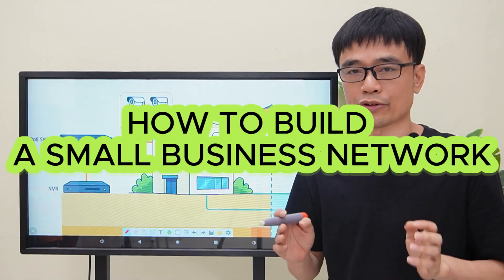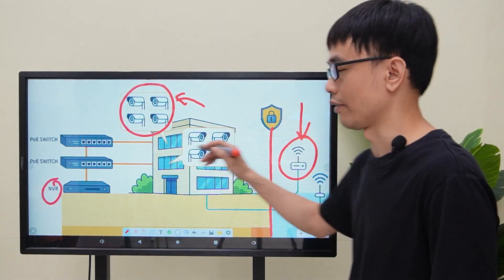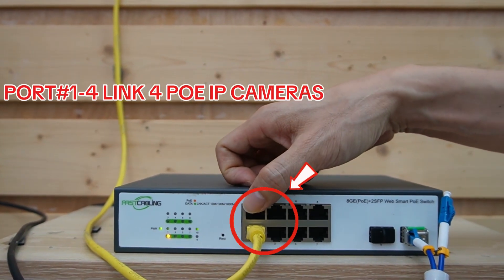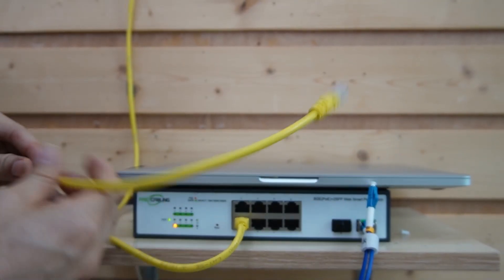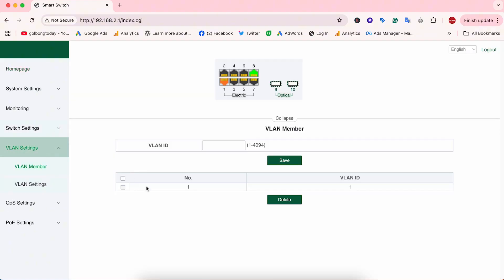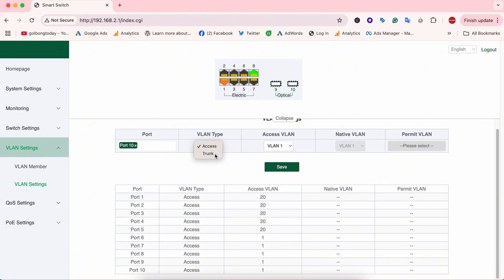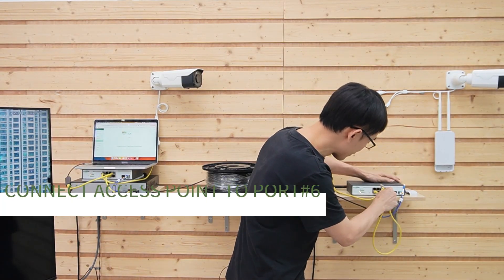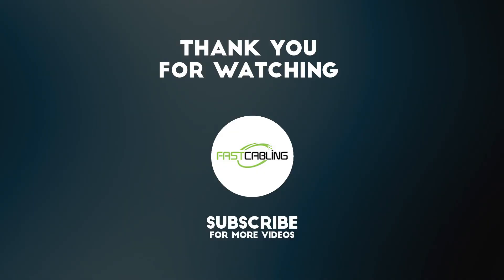Isolate IP Cameras from Wi-Fi on One Switch | VLANs Setup for Small Business Network Security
Setting up a network for your small business or office? In this tutorial, we walk through a professional-grade solution to connect IP cameras, Wi-Fi access points, and NVRs (network video recorders) across multiple floors—while keeping the surveillance network isolated from the internet and guest Wi-Fi. Instead of using two switches per floor, we demonstrate how to configure VLANs (Virtual LANs) on a single PoE switch to isolate traffic and enhance security. Whether you’re wiring a two-floor office, small factory, or warehouse, this approach ensures your camera system stays secure, your Wi-Fi stays open, and you save on hardware costs.